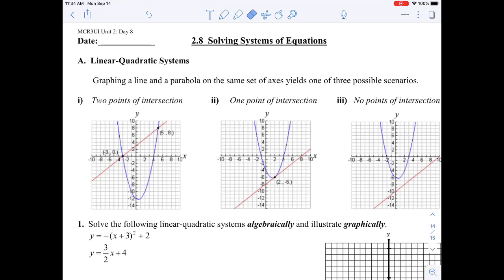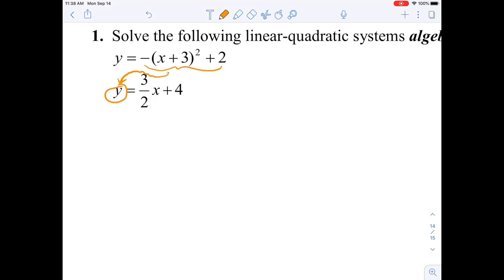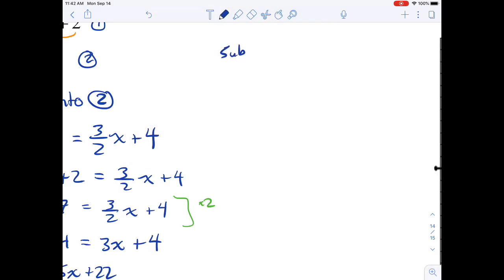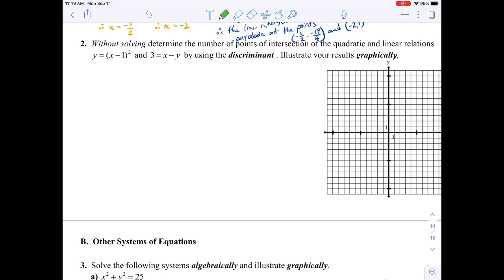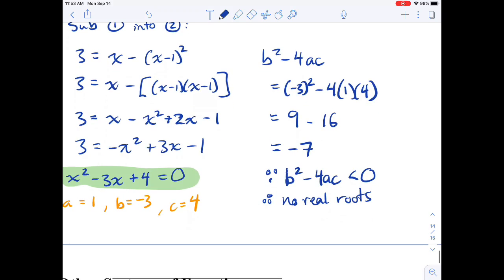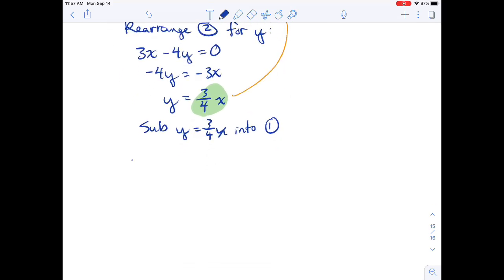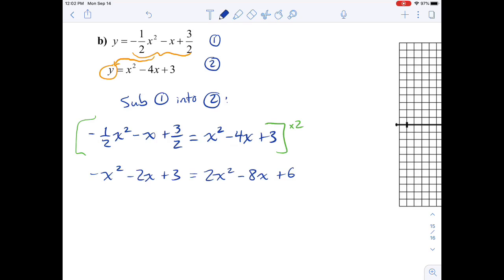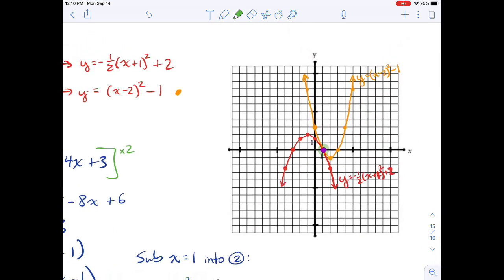2.8 Solving Systems of Equations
Blank Notes